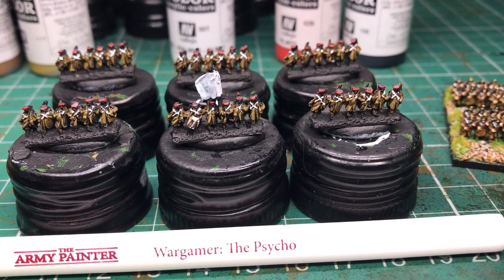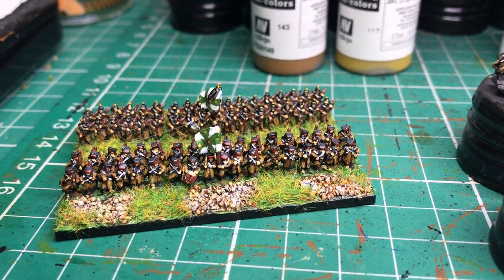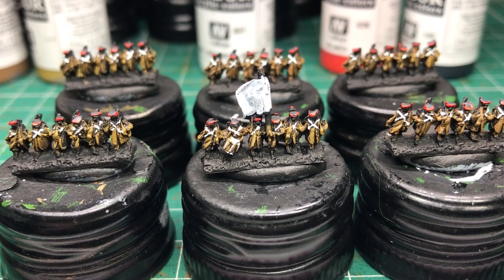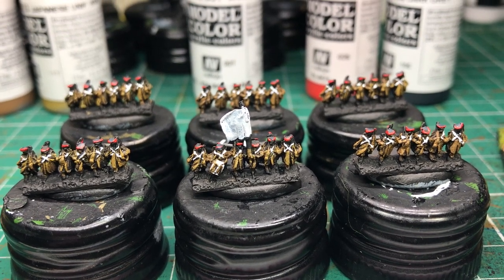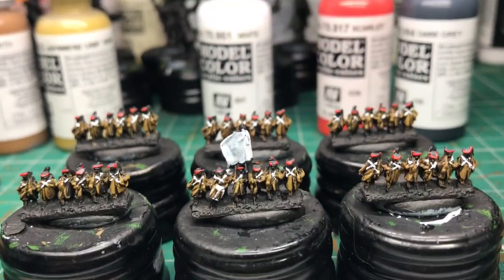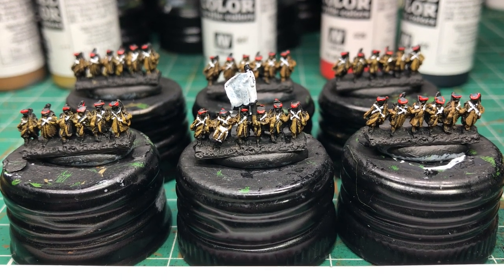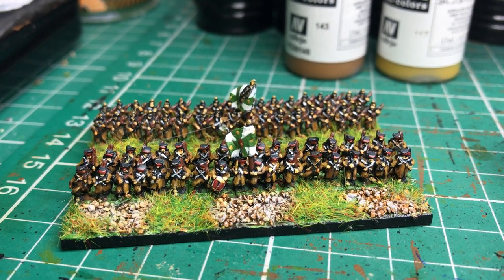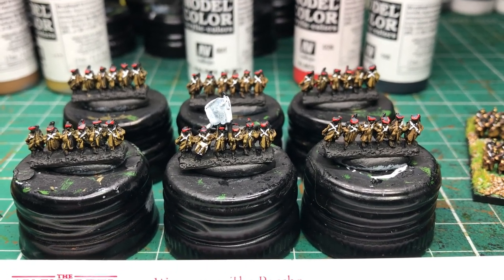Painting 6mm Crimean War Russian infantry (Part 1).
A 2 part video describing my fast painting method for 6mm figures, in this case a Russian infantry base of 72 figures by Irregular Miniatures. This ties in with stage by stage photos on my blog. I plan to follow with British infantry and some cavalry in due course.